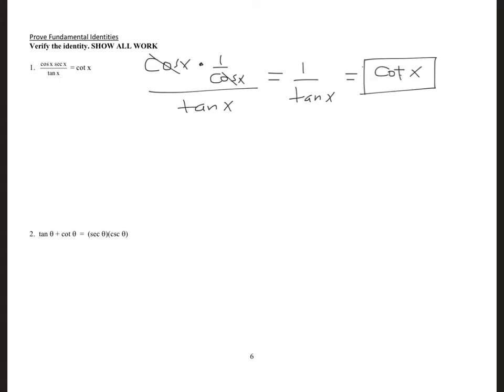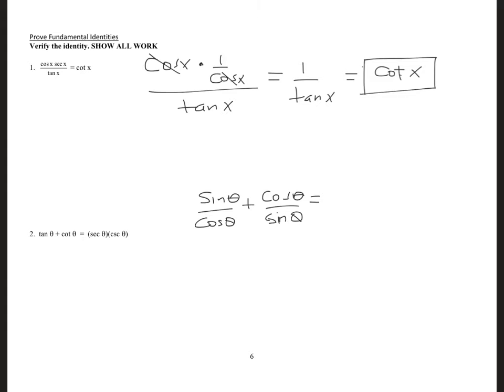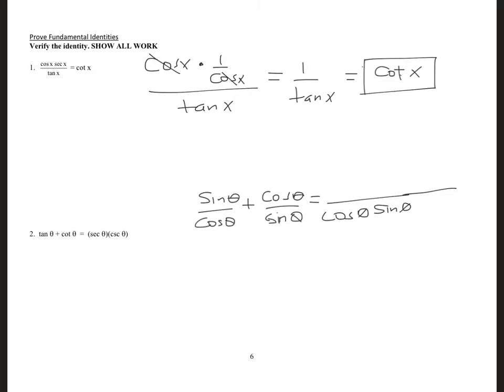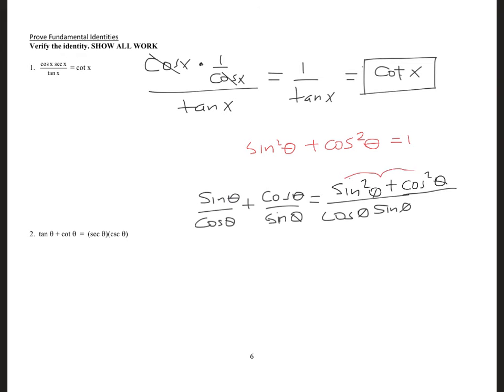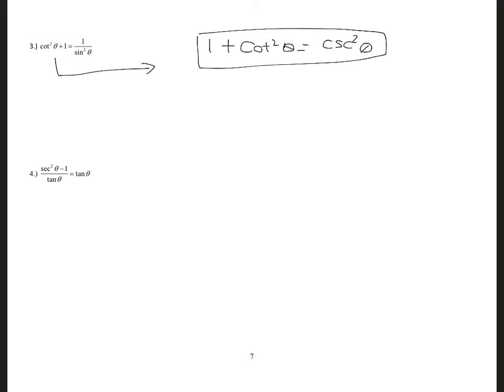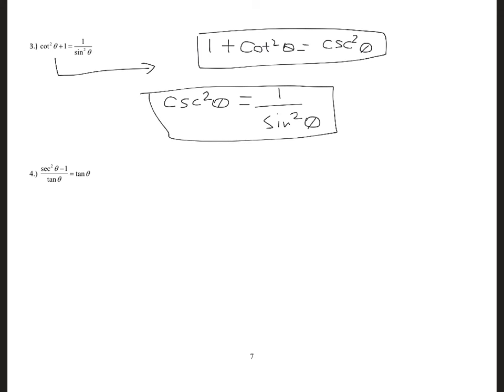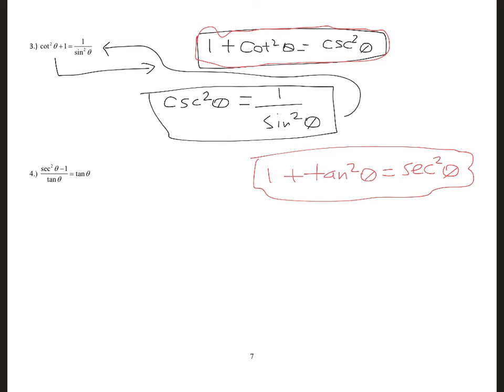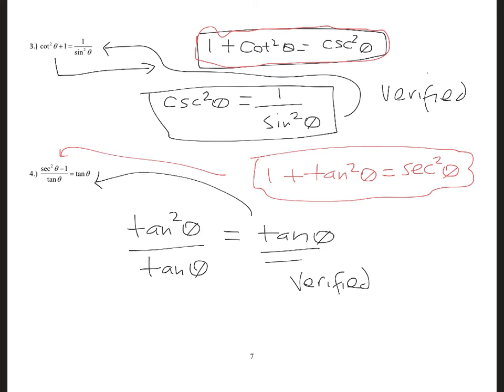4.6 Verify Trig. Identities